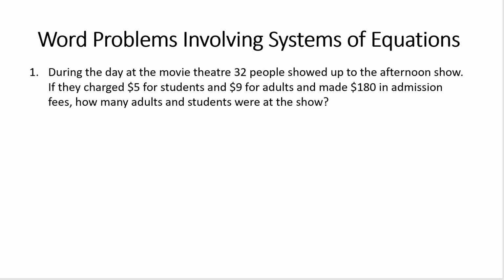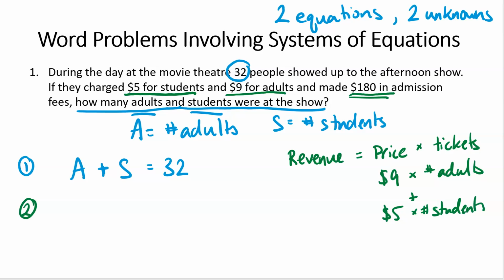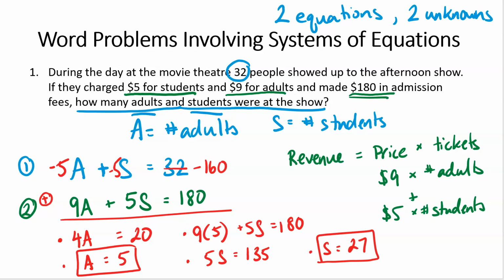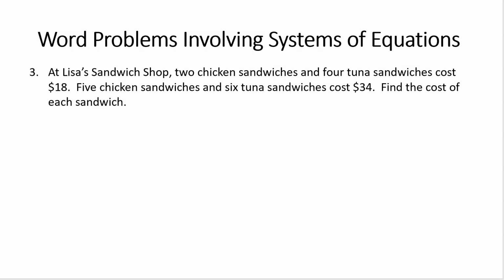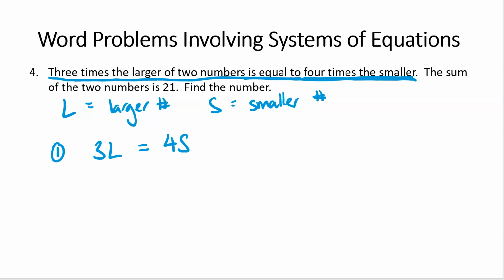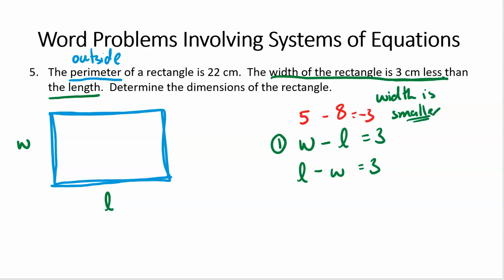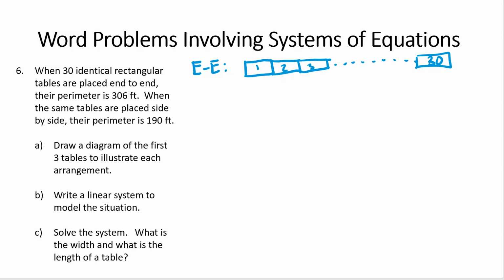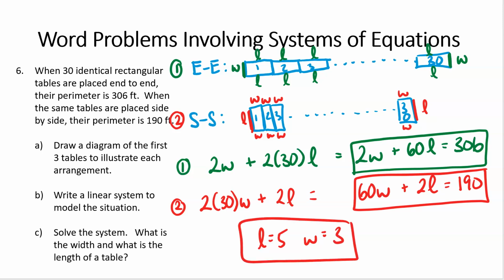7.4 video lesson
Word problems and linear systems